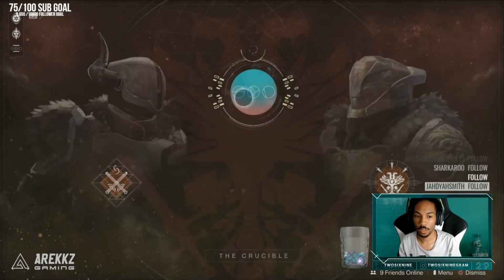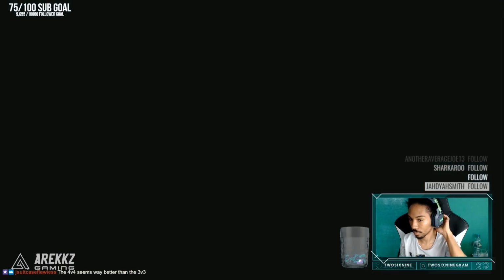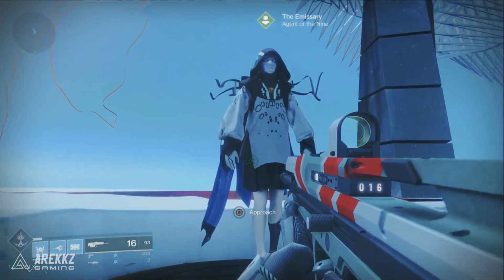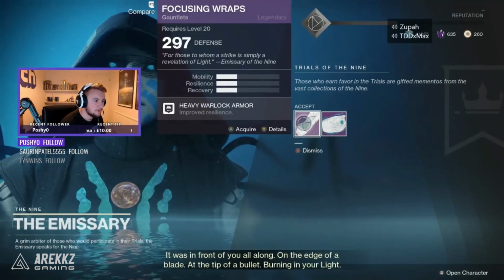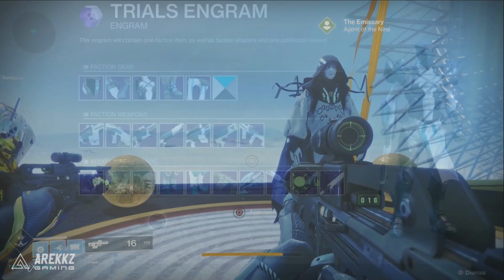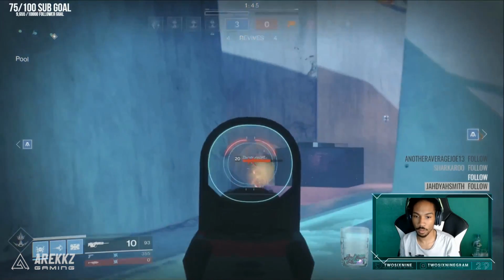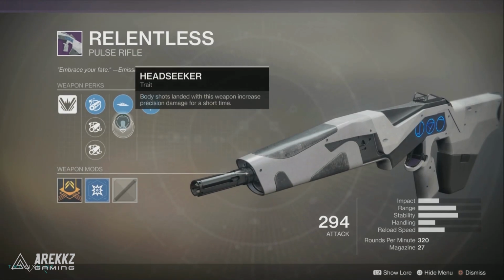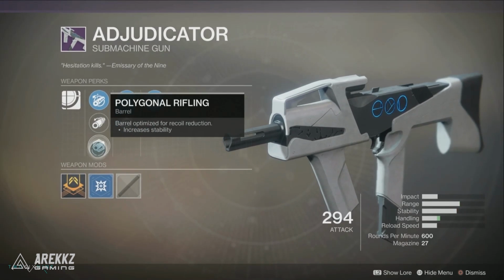DESTINY 2 | Trials of the Nine in Depth - Flawless Loot, All Gear, Weapons, Tokens & More!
Trials of the Nine is now live in Destiny 2! Here's everything you need to know about the new mode, and the flawless loot!